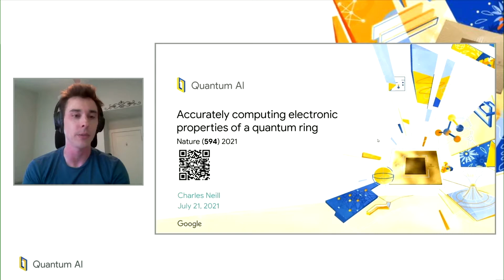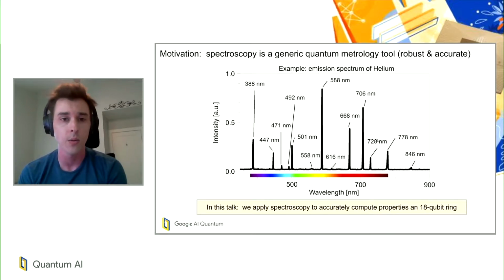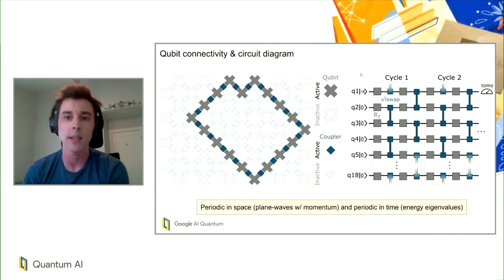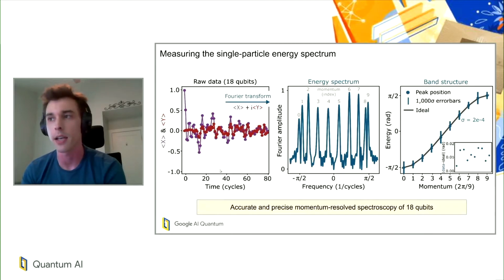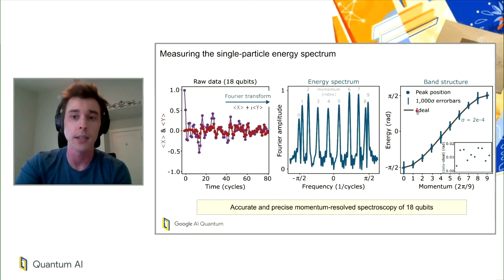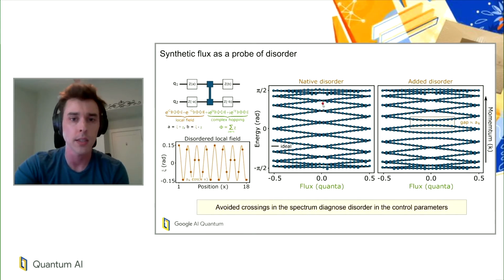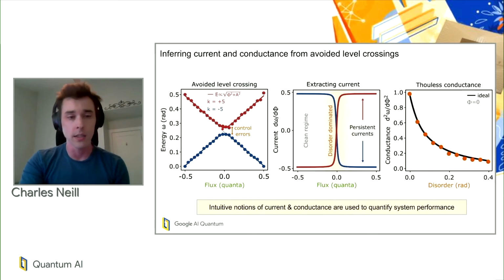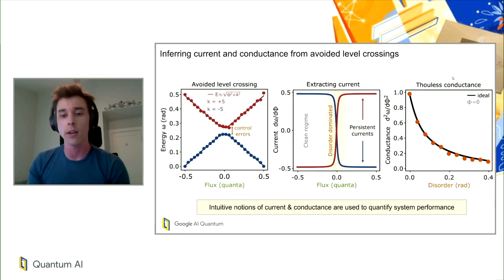Lightning talk - Quantum Summer Symposium 2021 - 2 of 4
Our path to practical quantum computing relies on quantum error correction and the construction of large qubit arrays. The physical errors in these devices must be both small and uncorrelated for logical errors to be suppressed. Impacts from high energy radiation violate both these assumptions. Impinging particles ionizes the substrate, radiating high energy phonons that induce a burst of quasiparticles, severely limiting qubit coherence throughout the device. Using a new measurement technique, we have identified these impact events in our devices, finding large bursts of correlated error that last for thousands of error correction cycles. By tracking the evolution of these events, we can understand the underlying physical dynamics and learn to mitigate these impacts and enable future quantum error correction experiments.

Speakers: Xiao Mi, Charles Neill, Matthew McEwen, Jimmy Chen

product: Quantum - General; event: Quantum Summer Symposium 2021; fullname: Xiao Mi, Charles Neill, Matthew McEwen, Jimmy Chen; re_ty: Publish;